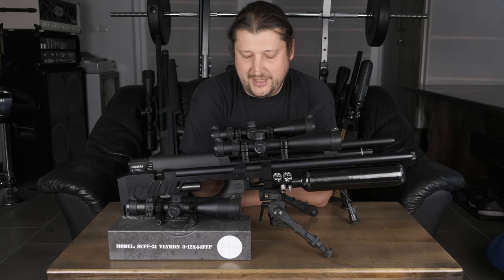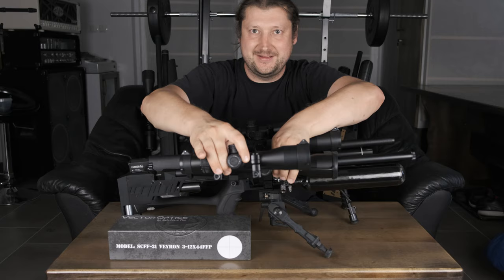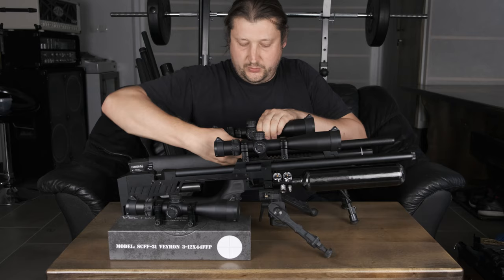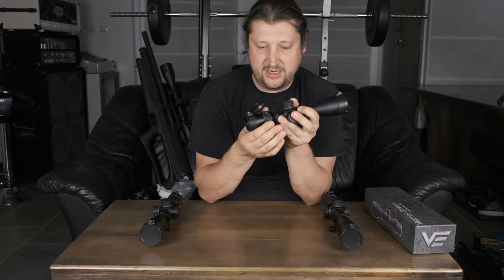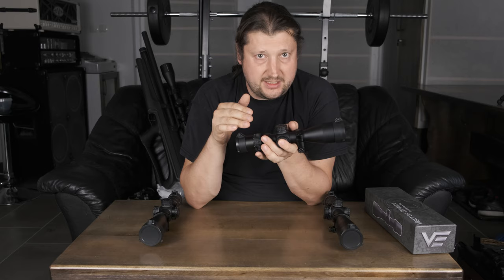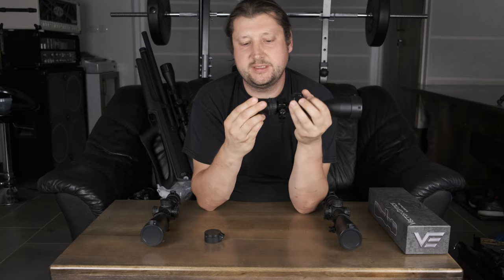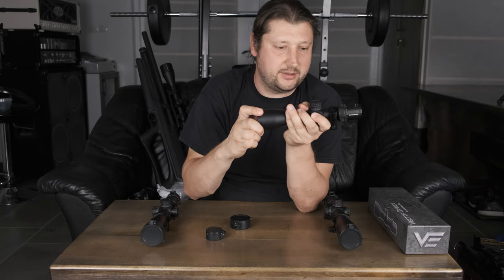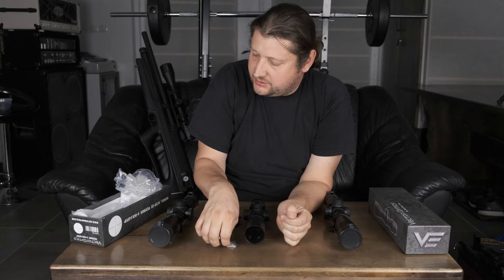Vector Optics - Veyron FFP series scope review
Links:

Worldwide shipping!